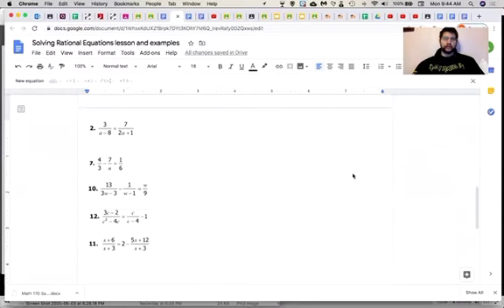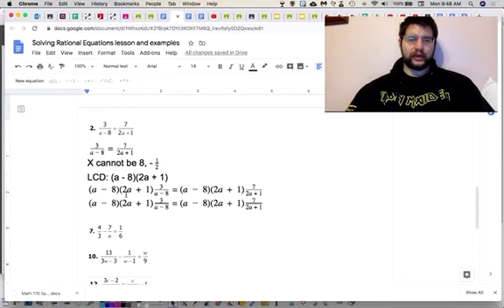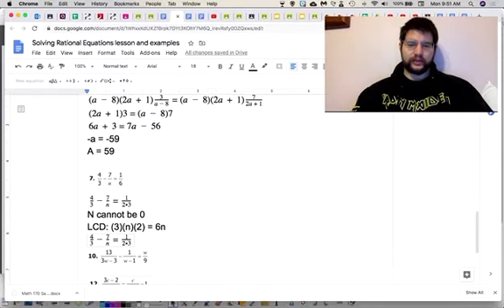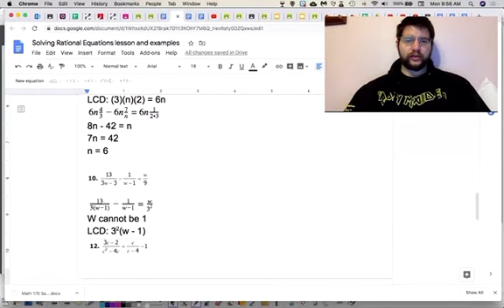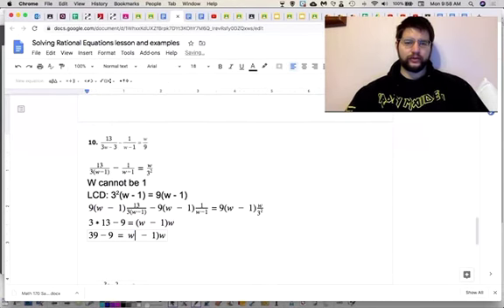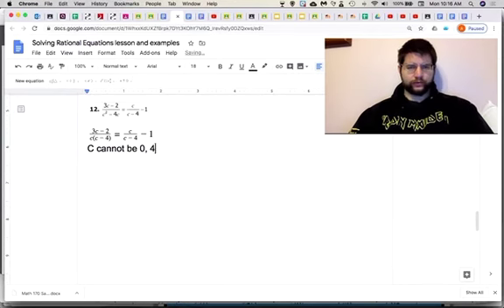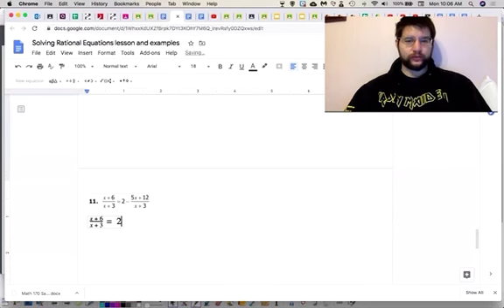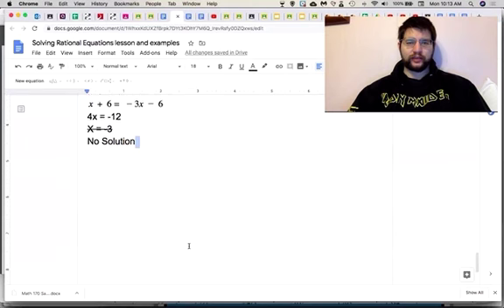Algebra II Solving Rational Equations Examples